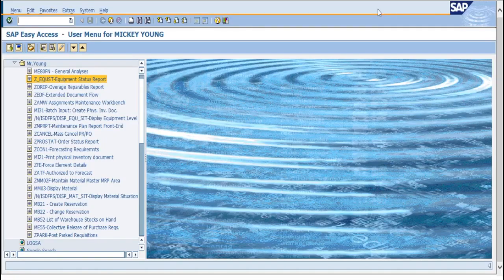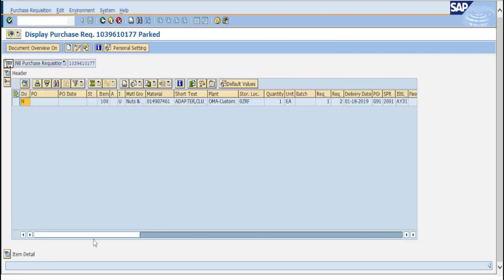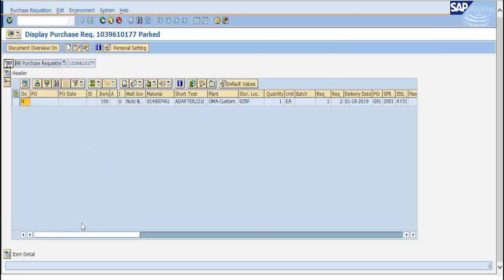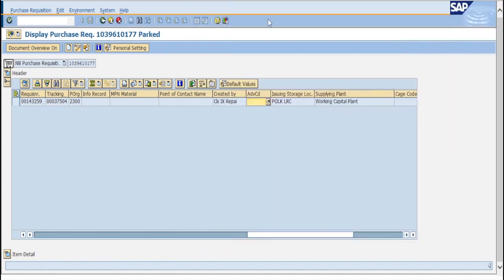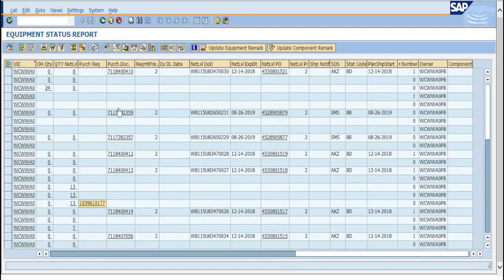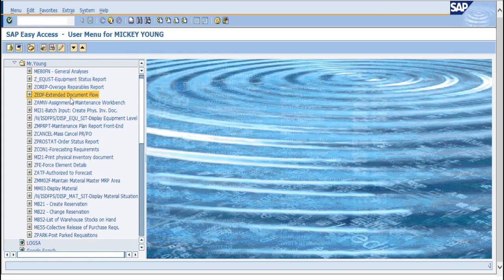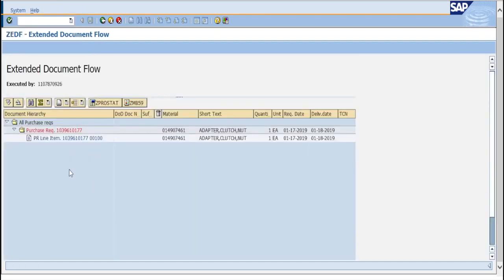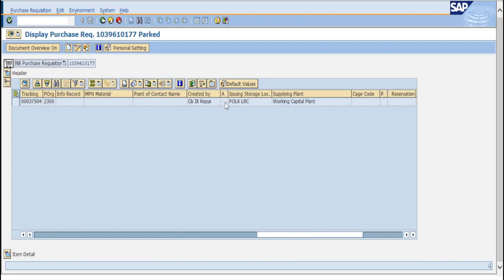Adding an Advice Code to a Purchase Requisition GCSS Army